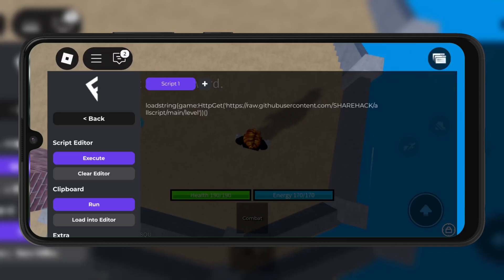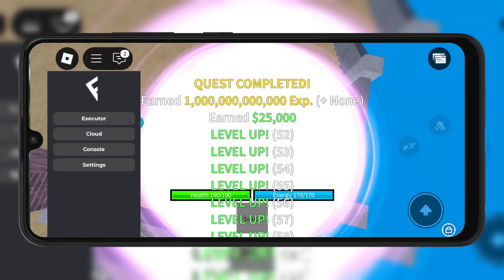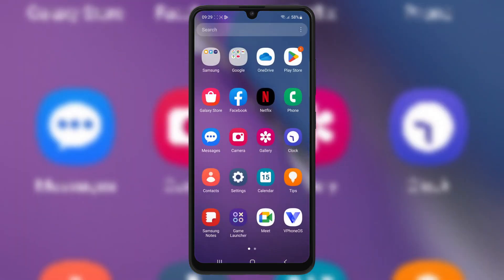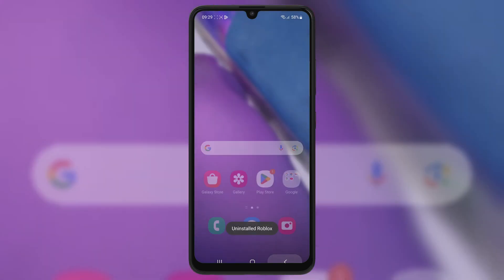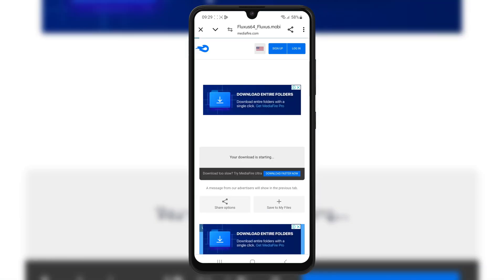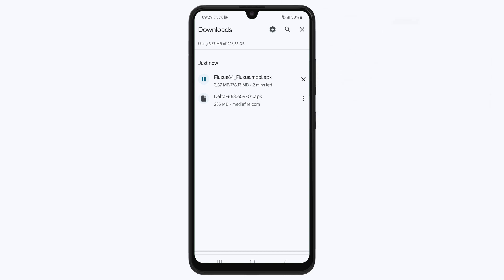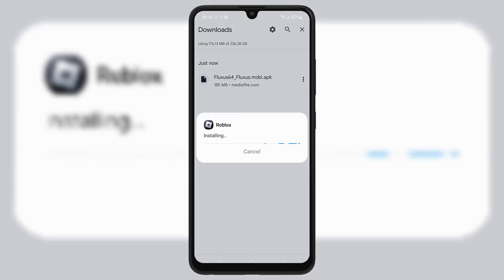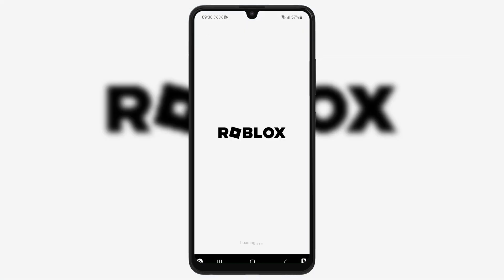NEW Roblox Fluxus Executor v2.664 | How to Install on Android (Easy & Fast) Best Android Executor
🚀 In this video, I’ll guide you step by step on how to download, install, and activate the latest version of Fluxus Executor (v2.664) for Roblox  on your Android device! If you’re struggling to get the activation key, I’ll also show you how to obtain it easily.

roblox fluxus executor new update
roblox fluxus executor
fluxus executor
roblox executor
roblox fluxus
executor roblox
fluxus executor pc
roblox fluxus update
roblox fluxus new update mobile
roblox executor
executor roblox
roblox exploit
roblox solara executor
keyless roblox executor
roblox hack
roblox executors